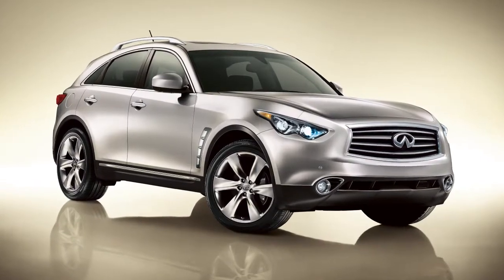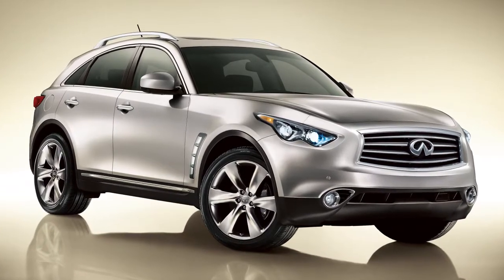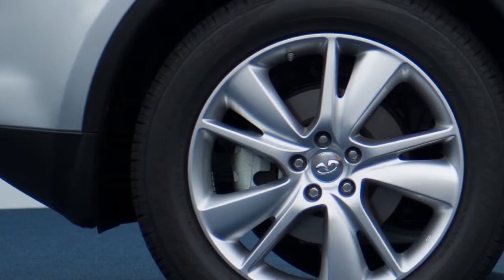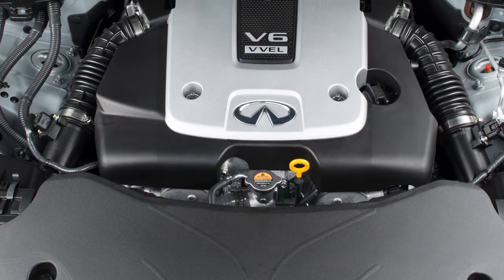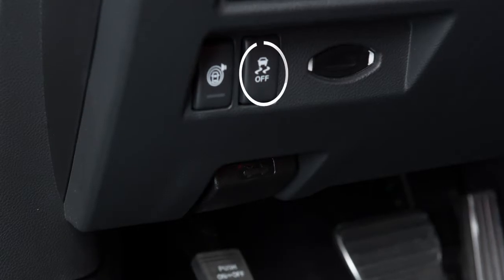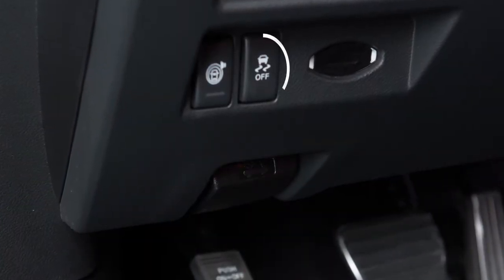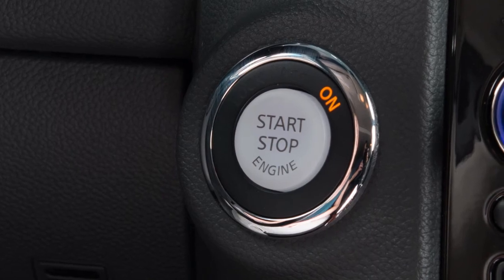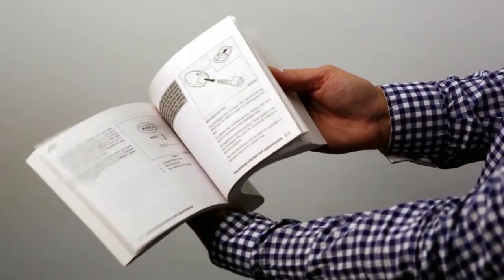2016 Infiniti QX70 - Vehicle Dynamic Control (VDC)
"The Vehicle Dynamic Control, or (VDC), system uses various sensors to monitor driver inputs and vehicle motion. Under certain driving conditions, it controls brake pressure and engine output to help the driver maintain control of the vehicle.